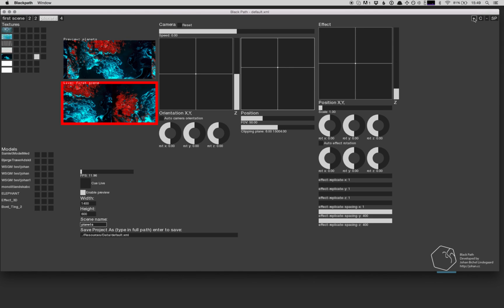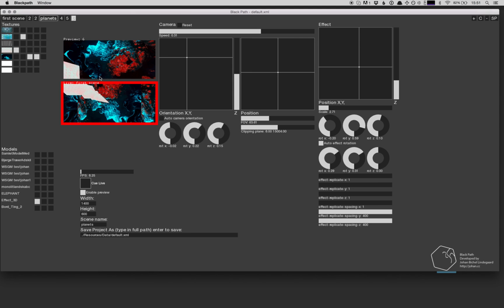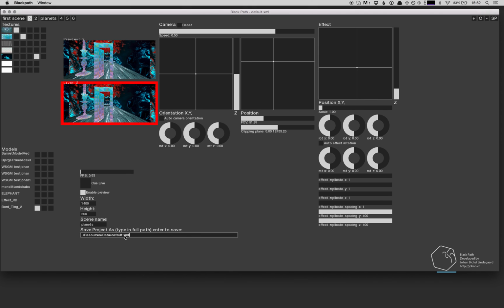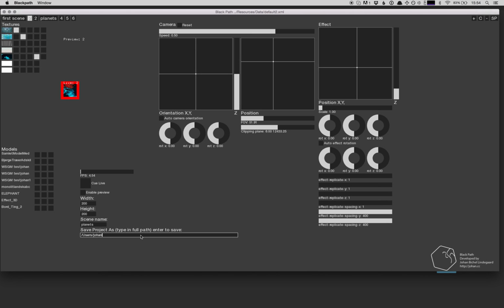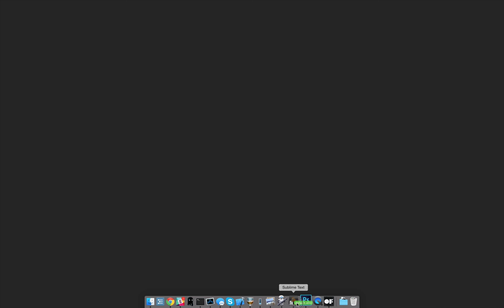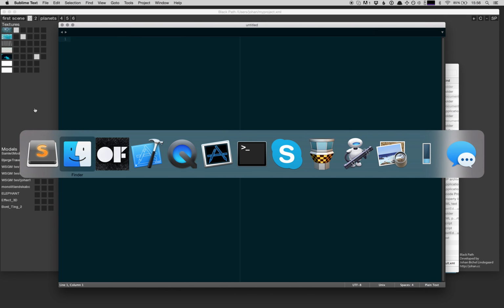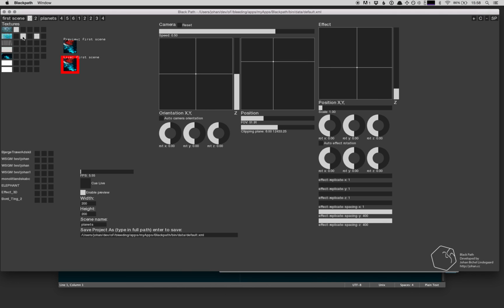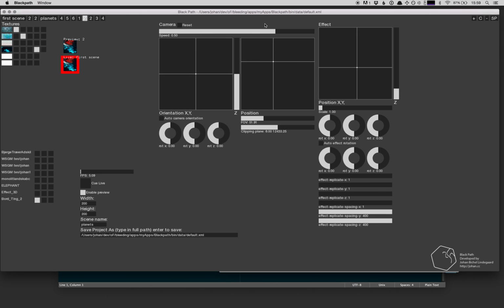Black Path v1.1 feature intro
Sorry for the poor performance, when running quicktime screencapture everything just sucks.